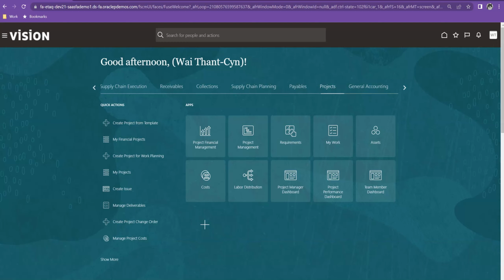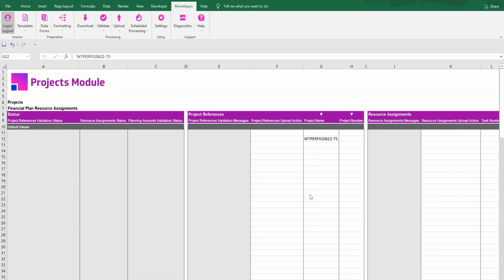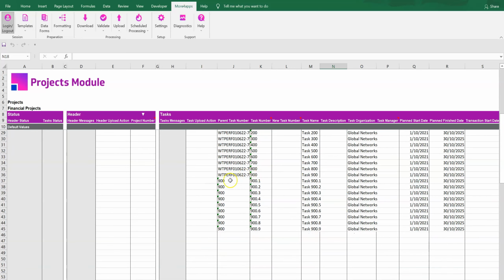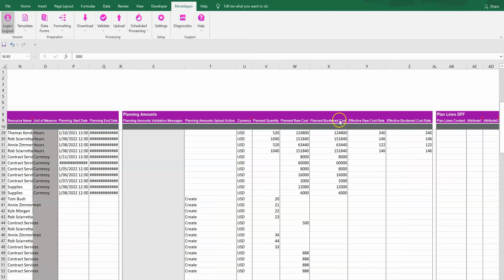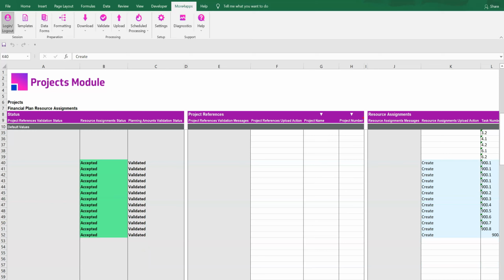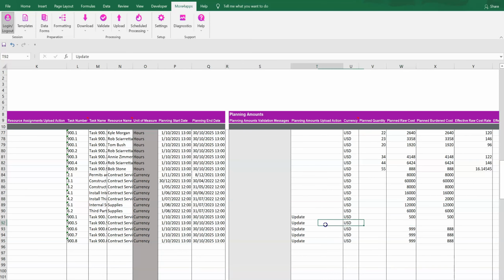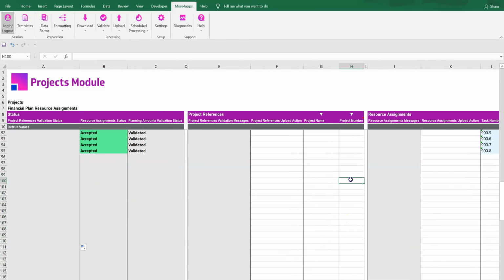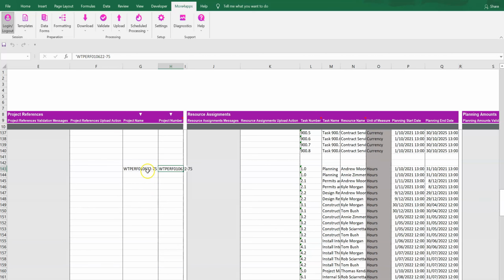Projects Module - Performing Financial Plan Resource Assignments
In this video you will learn how you can perform financial plan resource assignments with the More4apps project module for fusion cloud ERP.